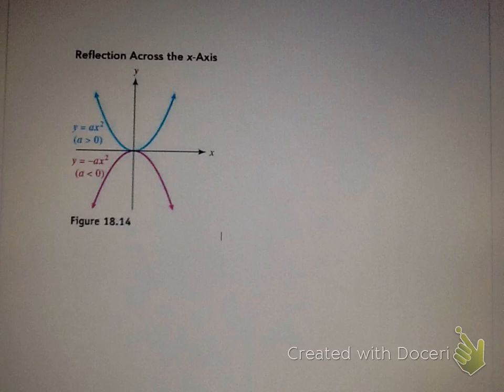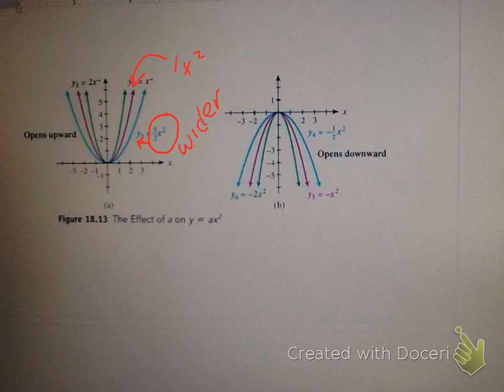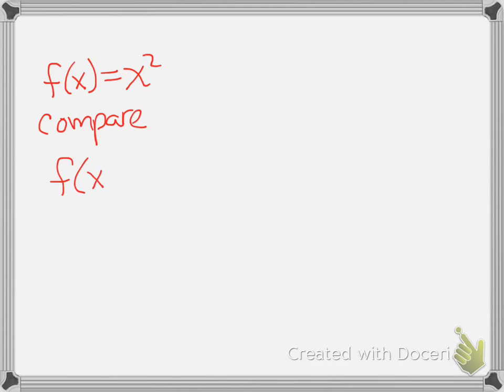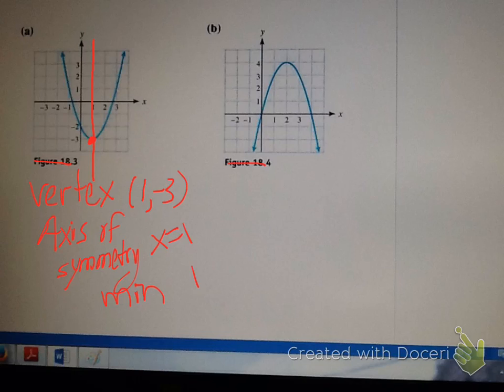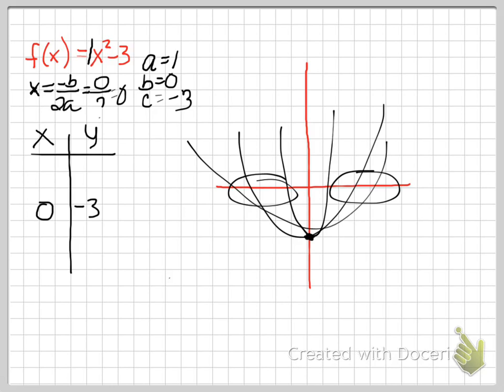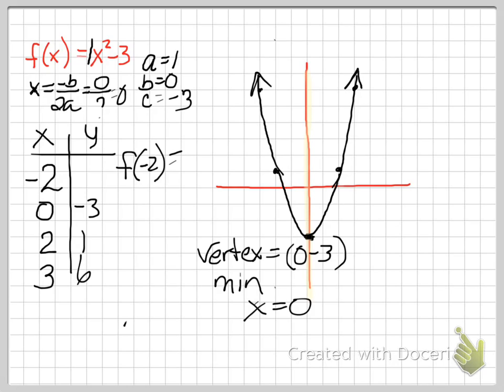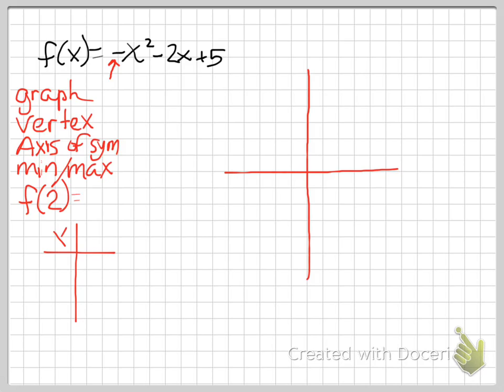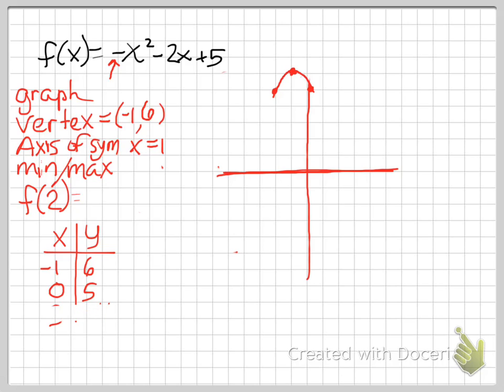18.1 (day 2)